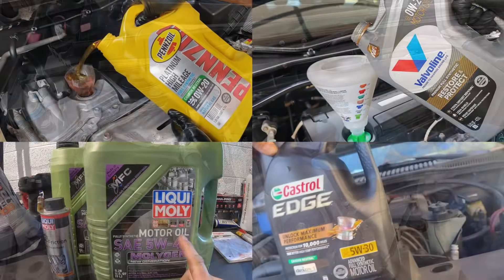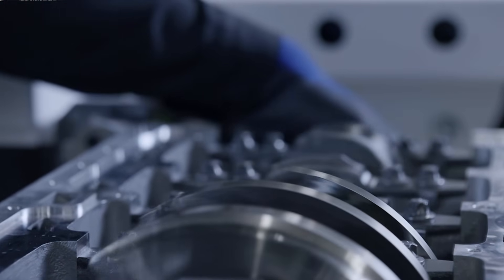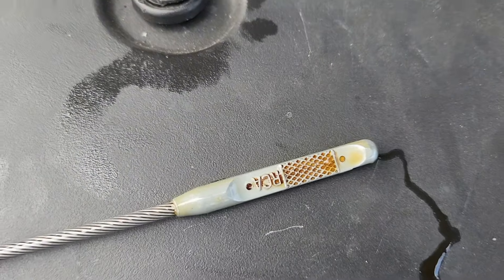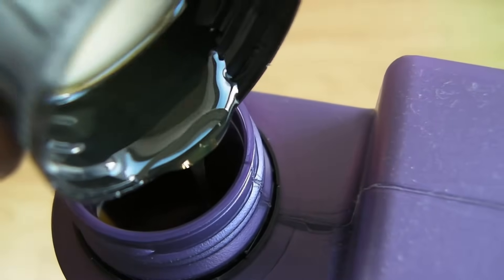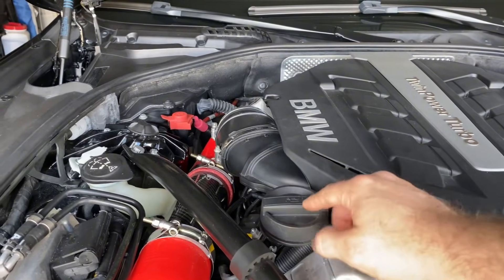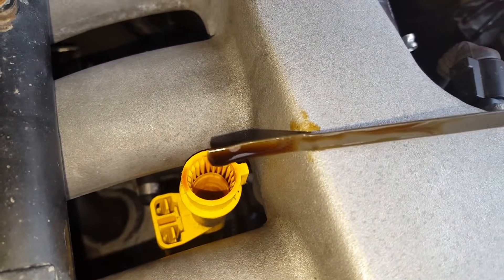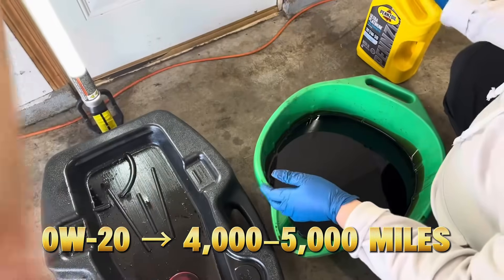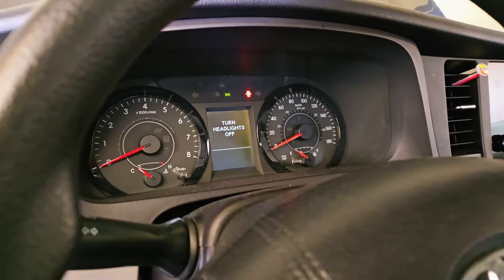0W 20 vs 5W 30 vs 5W 40: I Tested All Three — One Clear Winner!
Choosing the right engine oil viscosity can mean the difference between an engine that lasts 150,000 miles and one that easily exceeds 300,000 miles. In this video, I put 0W-20, 5W-30, and 5W-40 to the test in the same engine, under the same driving conditions, to find out which oil truly delivers the best protection. The results revealed one clear winner—and it wasn’t what many drivers expect.

We compared cold starts, operating temperatures, oil pressure stability, engine noise, and wear indicators after extended driving. This real-world engine oil viscosity test shows how each oil behaves not just on paper, but inside a working engine where heat, load, and shear forces matter most.

You’ll also learn the science behind engine oil viscosity, including how film strength, shear stability, and high-temperature protection affect bearings, camshafts, and piston rings. We explain why thinner oils like 0W-20 are often recommended for fuel economy, while thicker oils such as 5W-40 can offer superior protection in certain conditions.

This video delivers clear engine oil comparison results for daily drivers, high-mileage vehicles, hot climates, highway driving, and heavy loads. You’ll see which oil maintains stability the longest, which one breaks down faster, and where the real trade-offs between efficiency and protection exist.

Finally, we share practical engine protection tips and honest car maintenance advice used by experienced mechanics to extend engine life without wasting money. No marketing hype, no brand bias—just real testing and clear conclusions.

If you’ve ever wondered whether 0W-20 is truly safe, or if stepping up to 5W-30 or 5W-40 makes sense for your engine, this video gives you the data-driven answers you need before your next oil change.